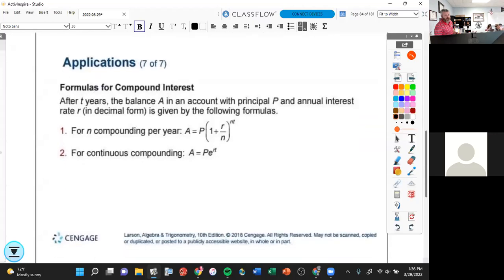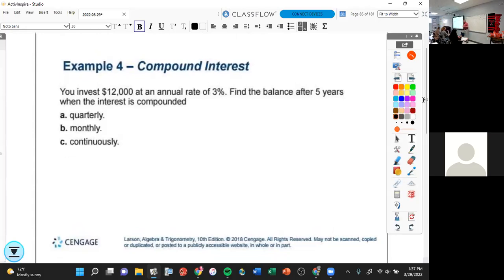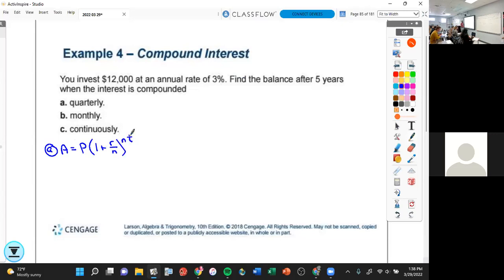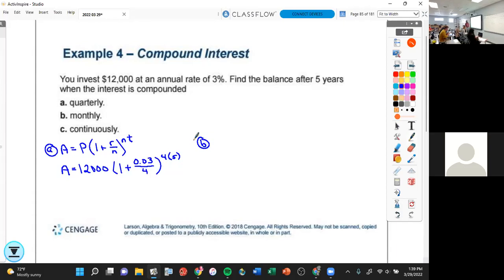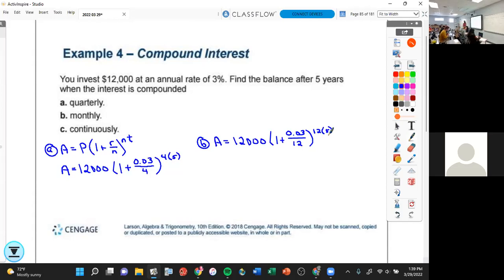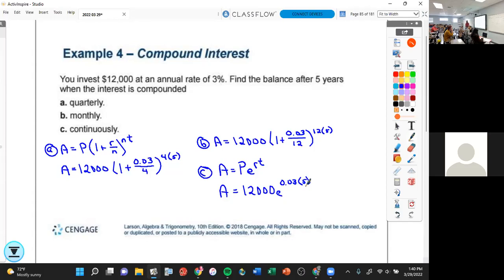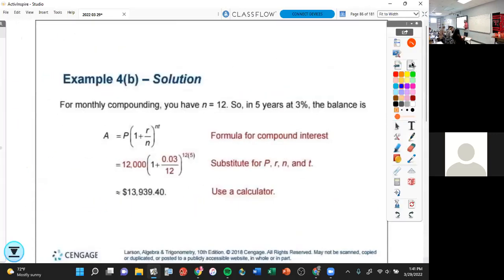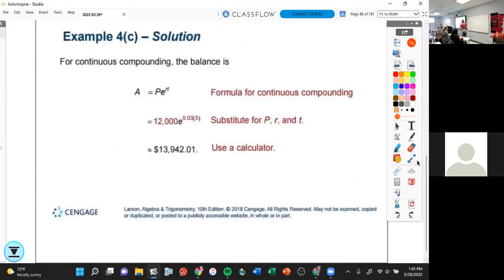5-1 Exponential Functions and Their Graphs (6th Period) (Part 2 of 2)